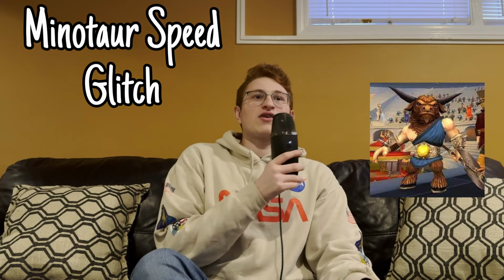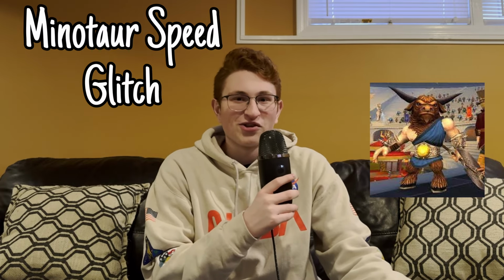The Pirate101 Iceberg Explained - Underwater (Level 3)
What did you think about level 3?